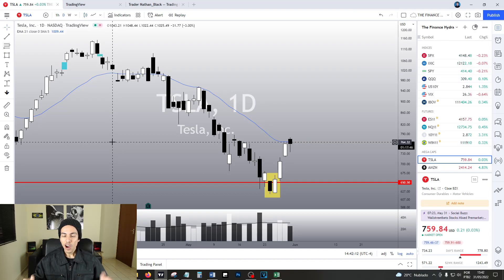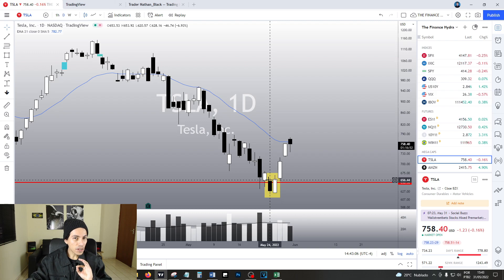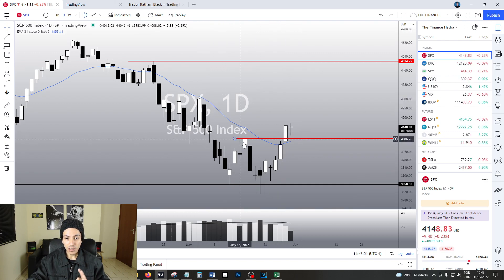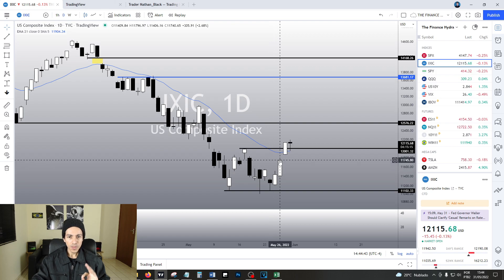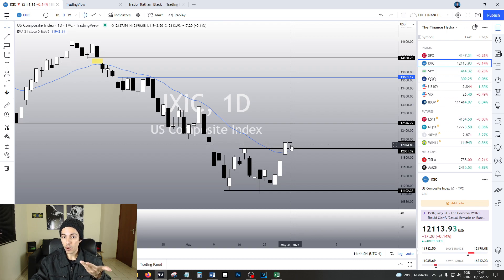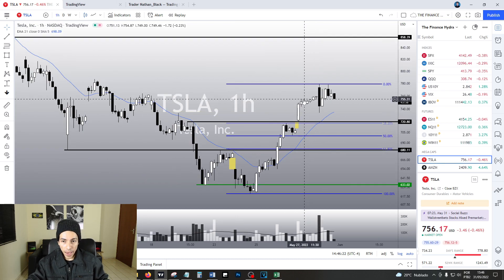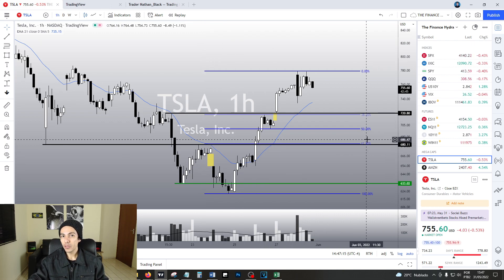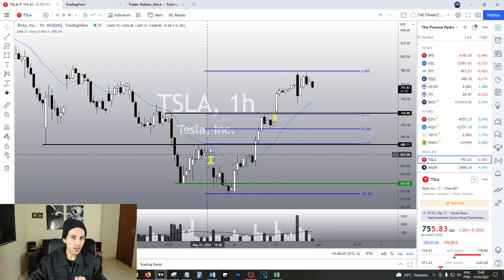TESLA STOCK PREDICTIONS - Could TSLA REVERSE?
This is a TSLA stock technical analysis video.
In this video we will talk about TESLA (TSLA) - What to expect now for TSLA? Is it time to BUY TSLA? Tesla has 59% chance of remaining bullish. In this Tesla stock video, we will analyze TSLA stock price chart, and make our Tesla stock forecasts.

✅ Invest in stocks with good fundamentals - Get to know Simply Wall St, the best way to study the fundamentals of companies to invest safely and wisely.

When is the BEST time to BUY TSLA? What is going to happen to Tesla? Will Tesla go up?Will Tesla Drop? Is it time to buy Tesla right now? Is it time to invest in Tesla? Will TSLA crash?